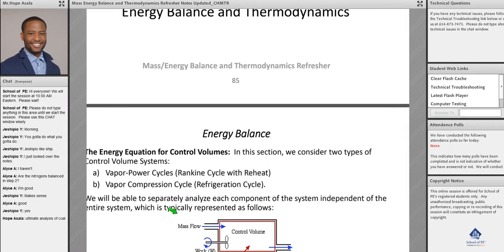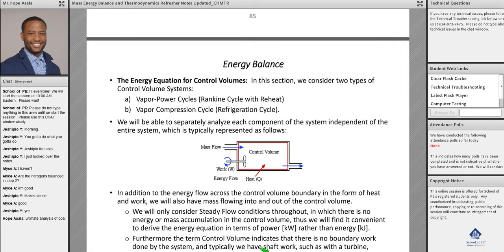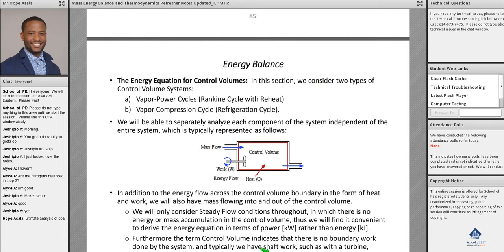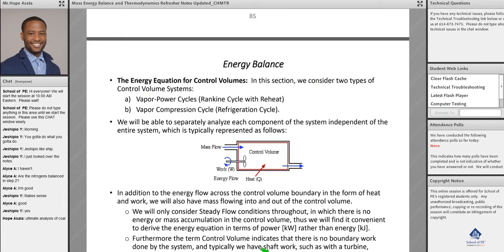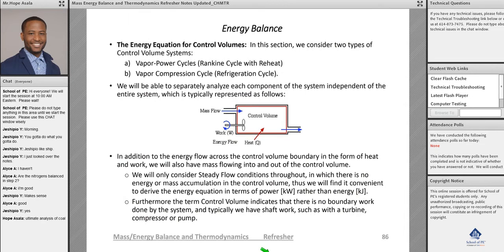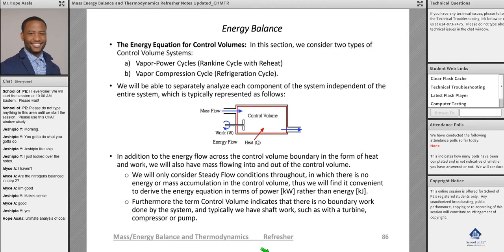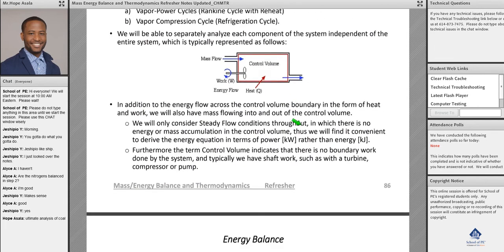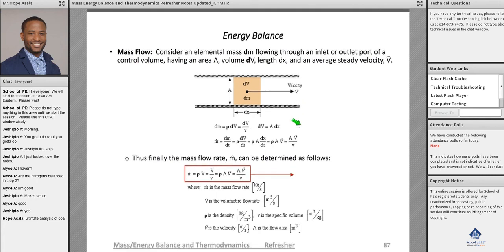An overview on Energy Balance | PE Chemical - Mass/Energy Balances and Thermodynamics | PE exam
Thinking about enrolling in a Live Online Review Course, but unsure what to expect?  Here is a short

Follow @SchoolofPe